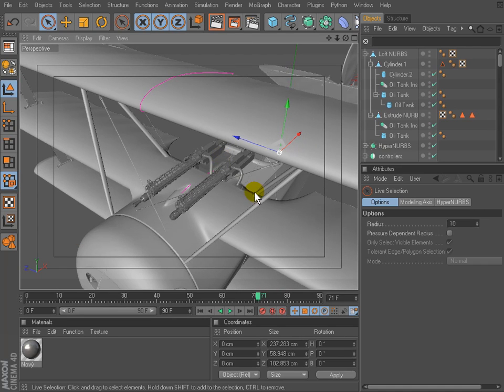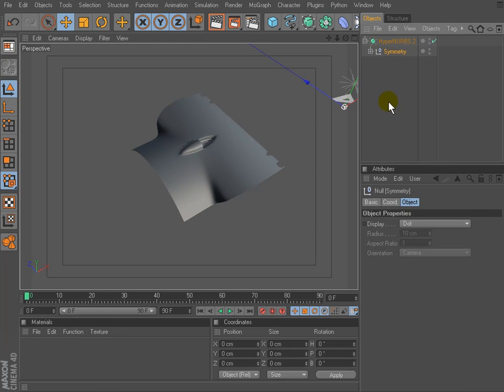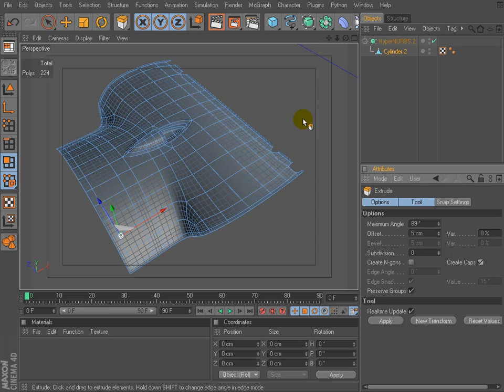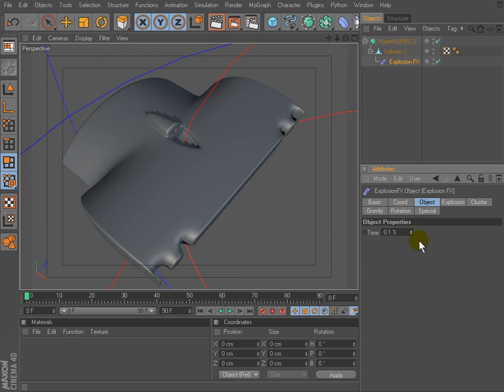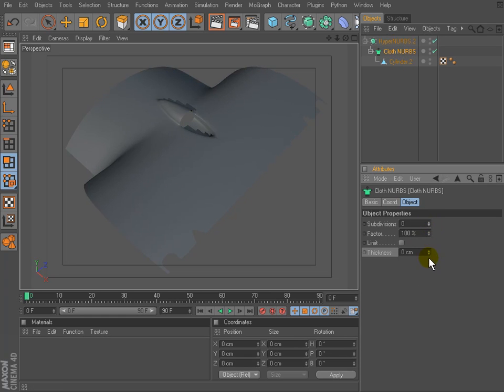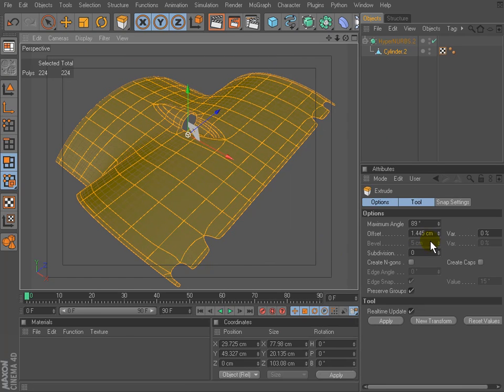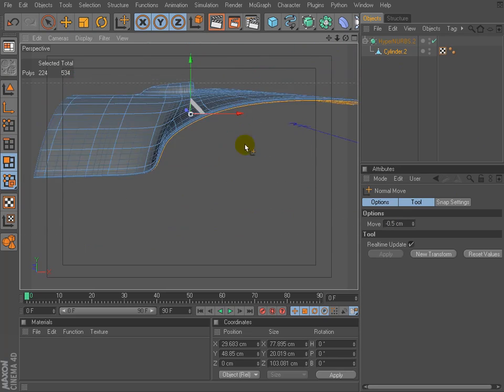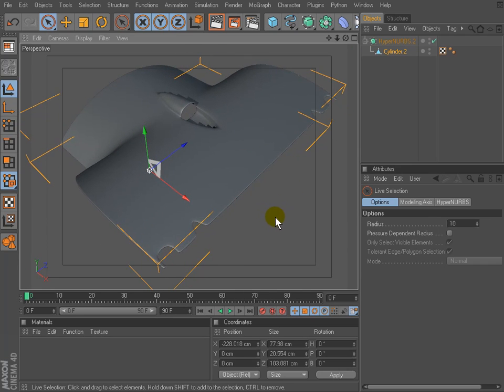Fokker Dr1 DVD, demo file 2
Thickness making in CINEMA 4D, it´s the second demo file from the my newest CINEMA 4D learning DVD.